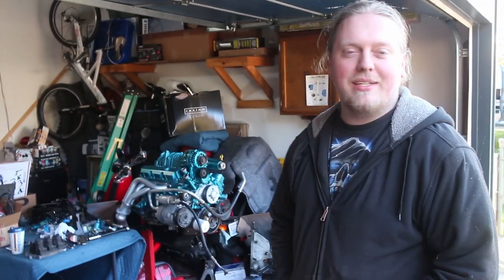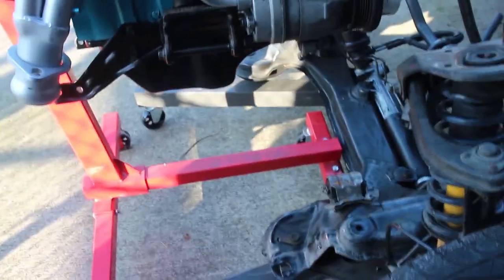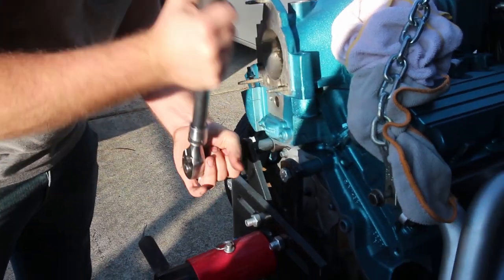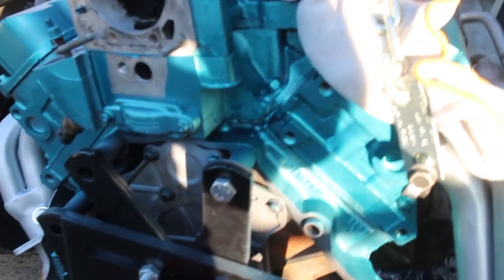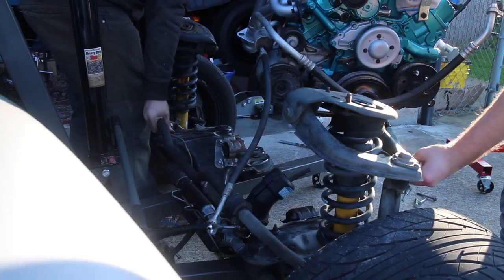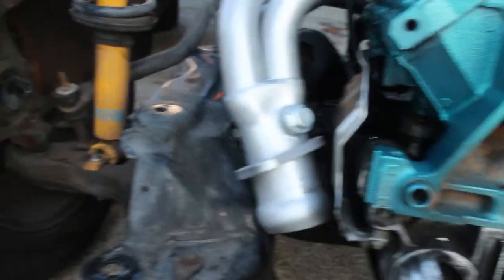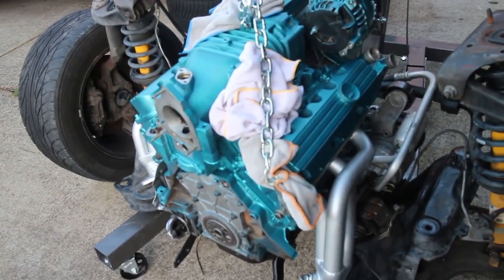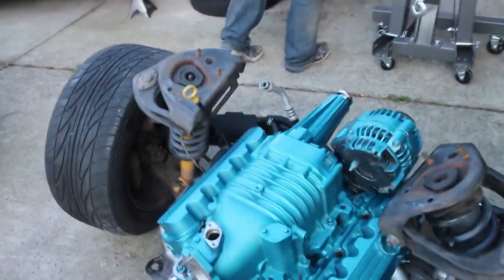Project F L67 Camaro Rebuild Part 11 (We got the Engine Installed on the Camaro's Subframe!)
We finally get Project F's engine installed on the subframe! Test fitting can begin and now we can start on fabricating the superchargers intake. We're getting very close to L67 swapping this Camaro!